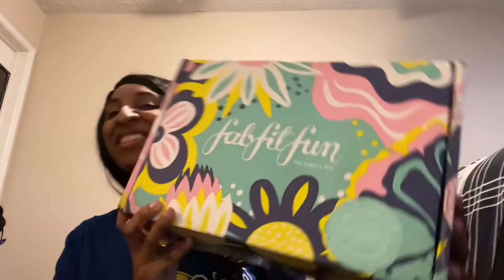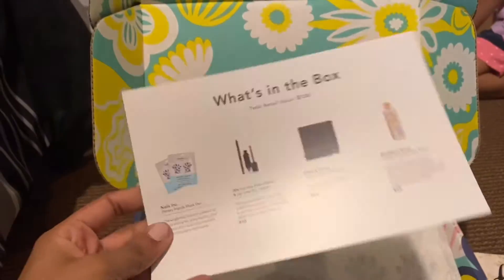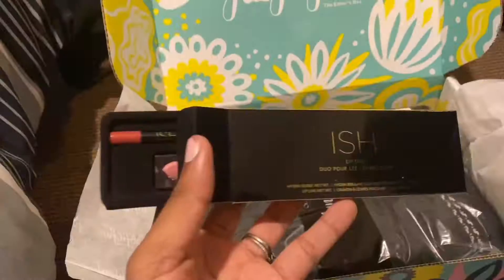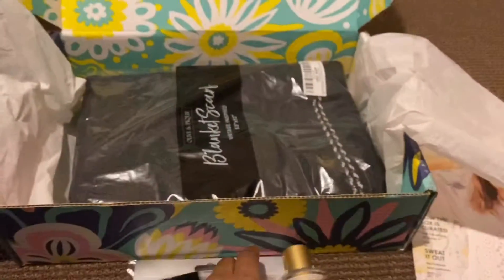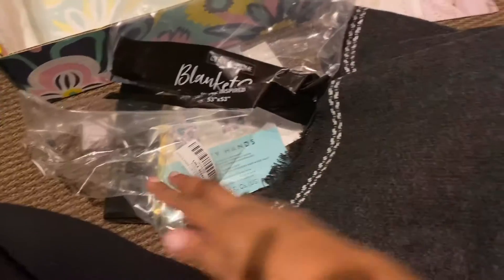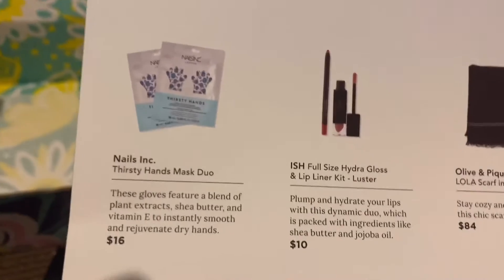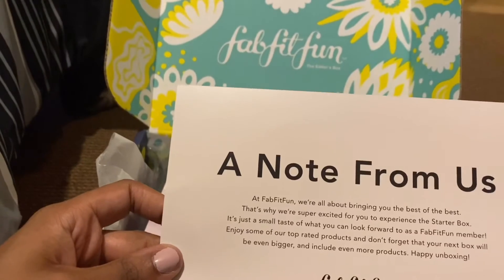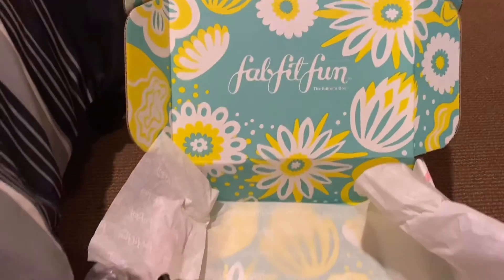FabFitFun Summer 2020 Unboxing!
If you are interested in getting your own FabFitFun box click the
Send to:
Dassah Mariee